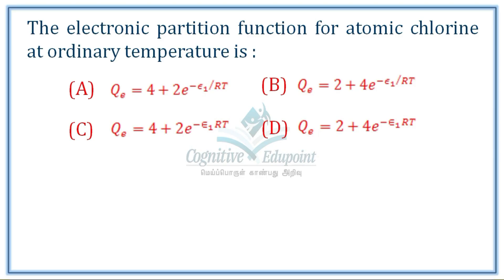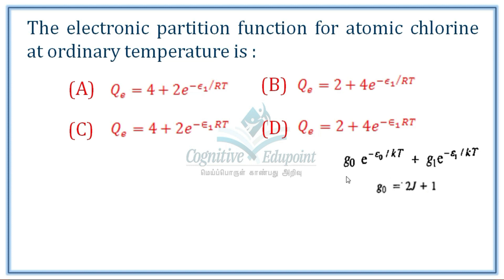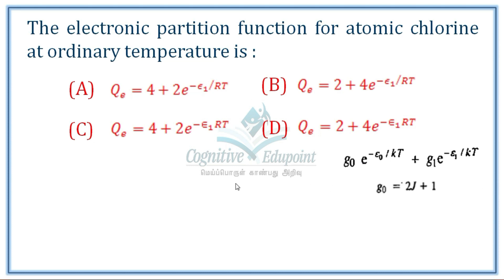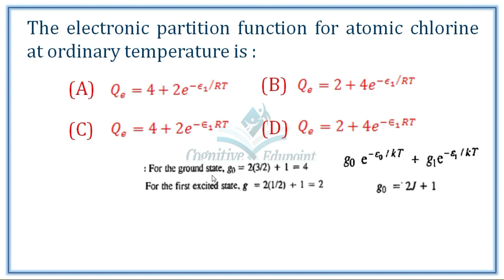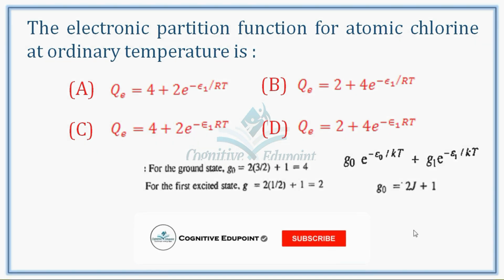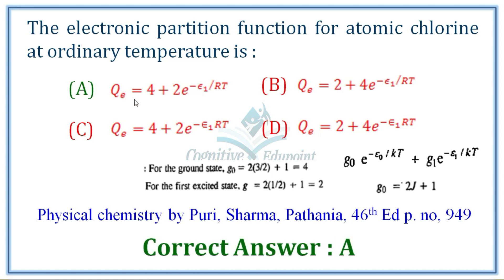Electronic Partition Function | Thermodynamics | PG TRB Chemistry Qn solved | Cognitive Edupoint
Electronic Partition Function
Statistical Thermodynamics
PG TRB Chemistry
Unit 5  Question Solved

Cognitive Edupoint
Dharmapuri

ஆற்றல் கல்வி மையம்
Cognitive Edupoint
Dharmapuri